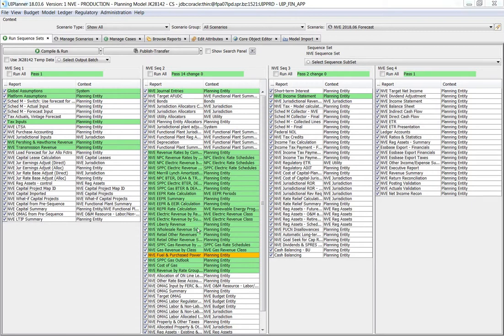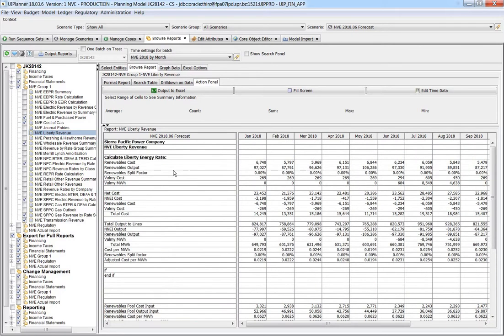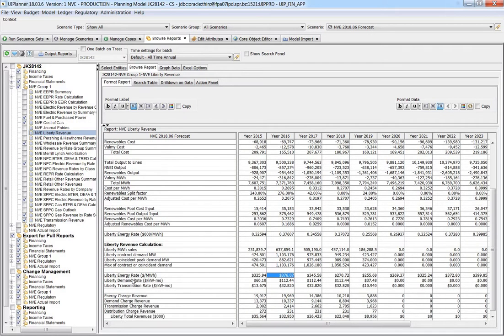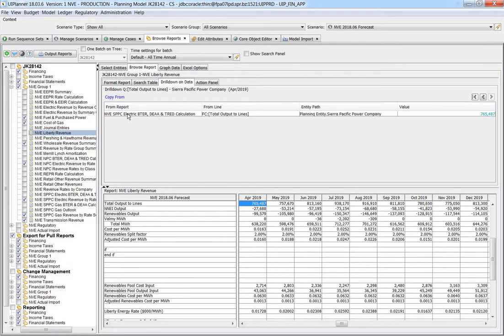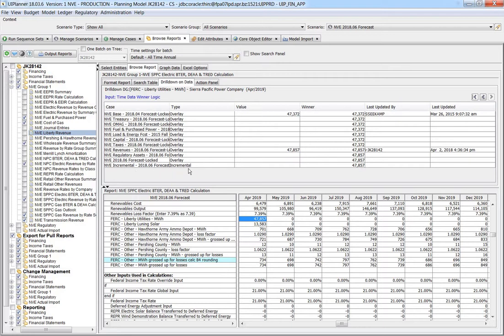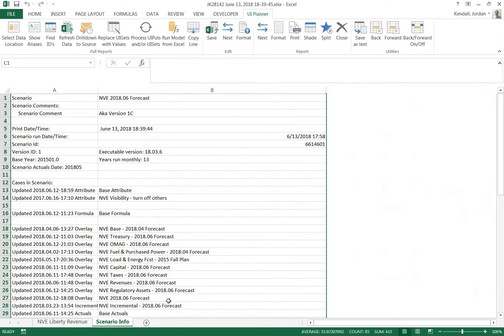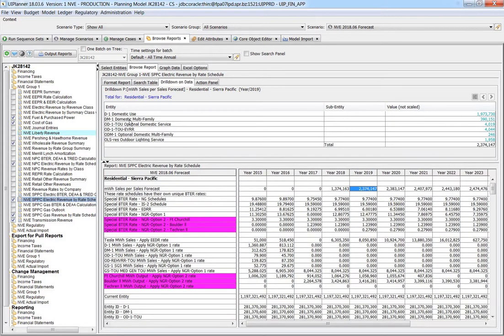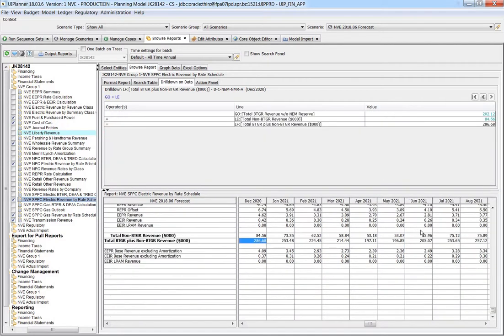How to browse a report in UIPlanner Part 1